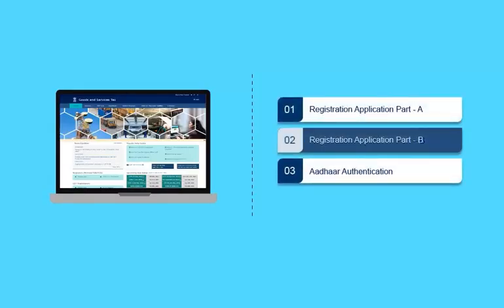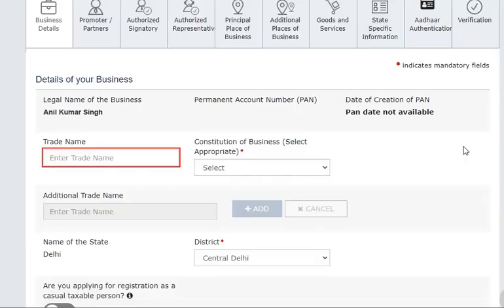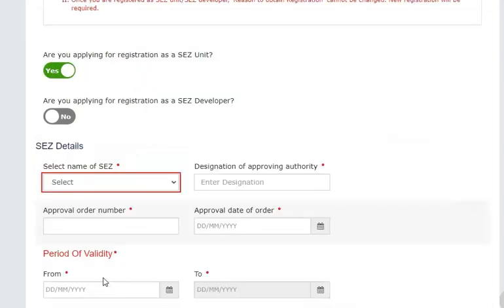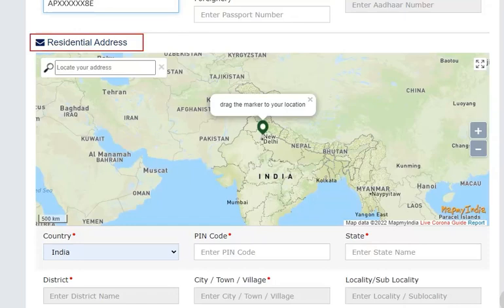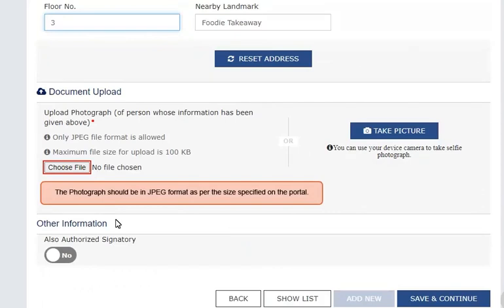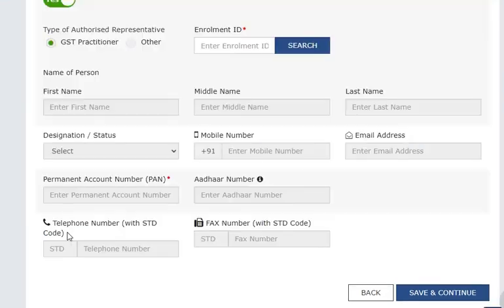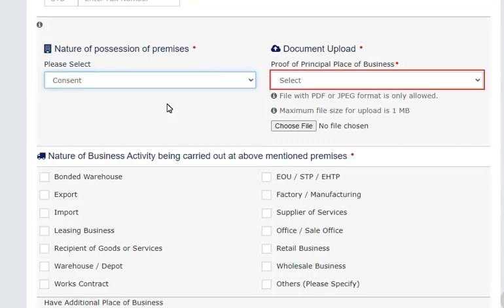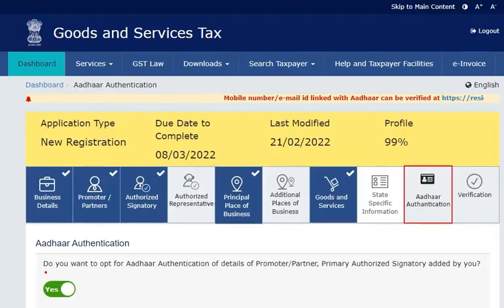जीएसटी पंजीयन हेतु प्रक्रिया भाग B